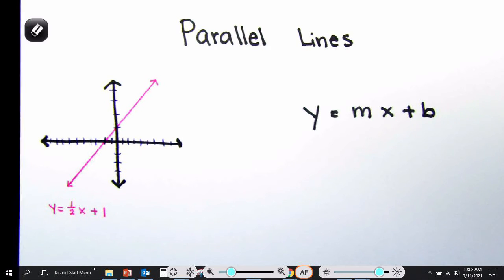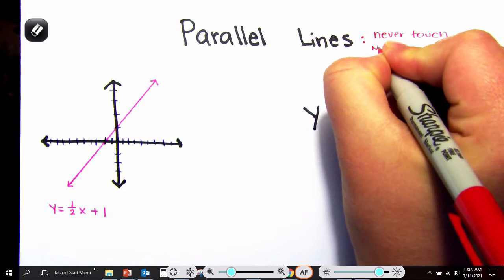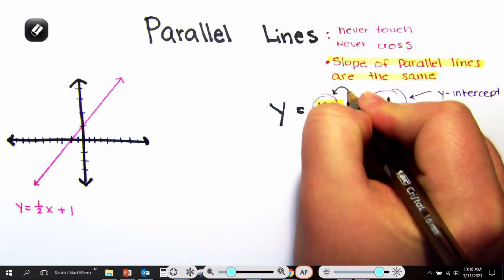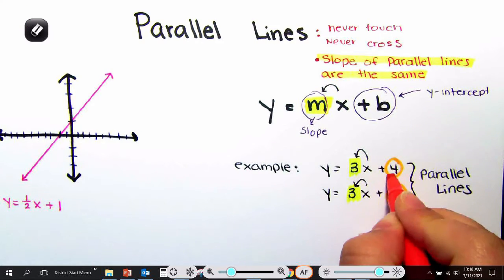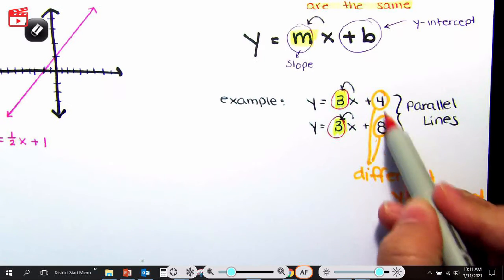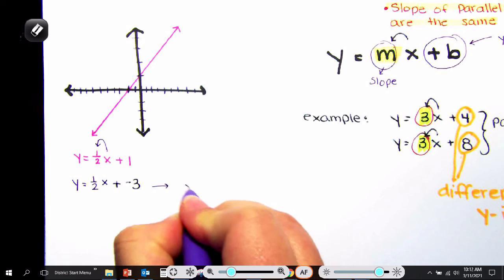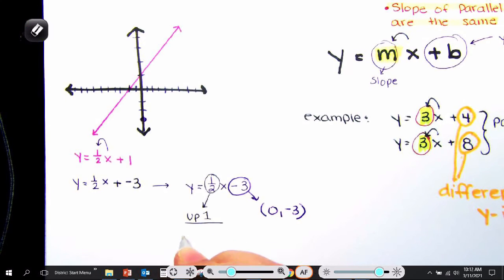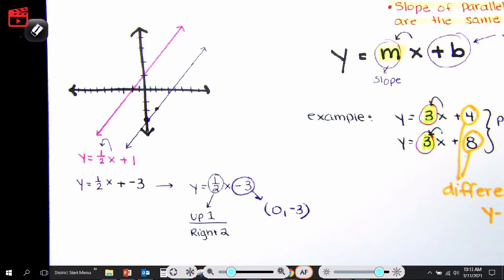Parallel Lines Review